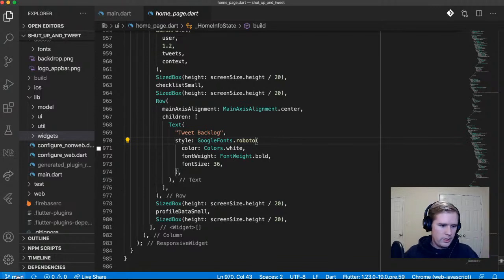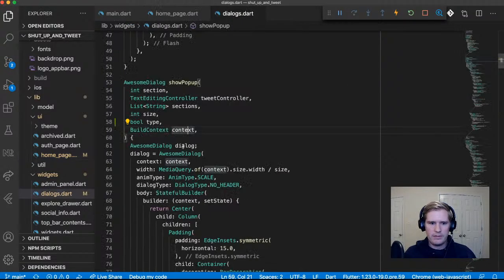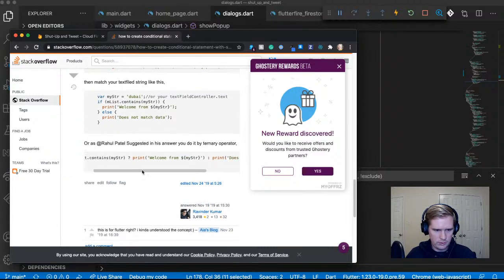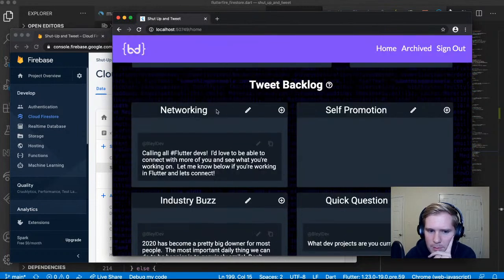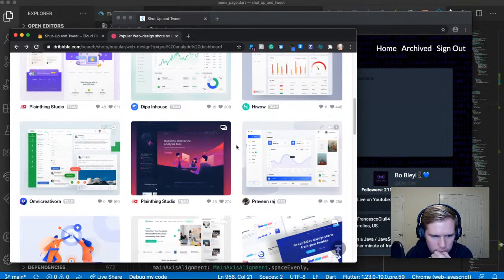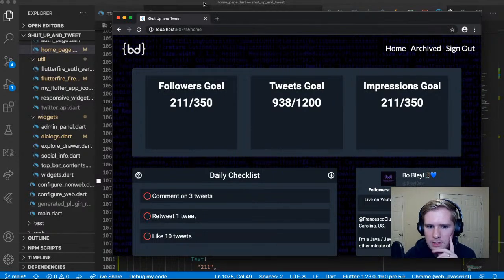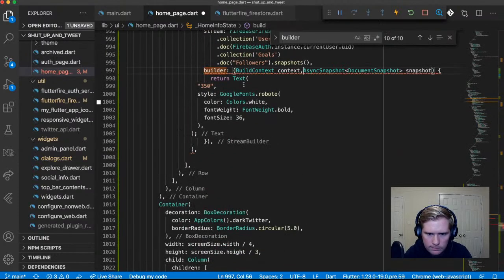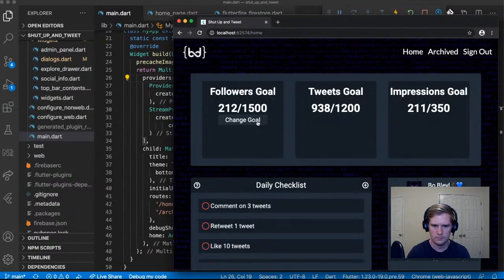Flutter Web App - Adding some new features tonight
I'm continuing work on the web app we are making - shutupandtweet.app!  We are adding some much needed features tonight to improve the UX of the app.